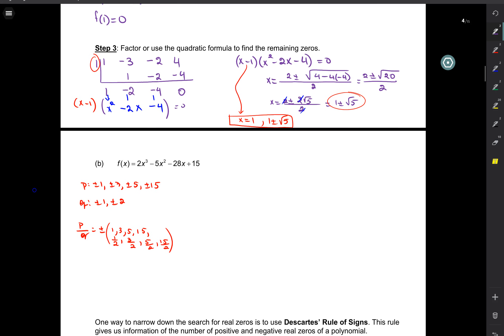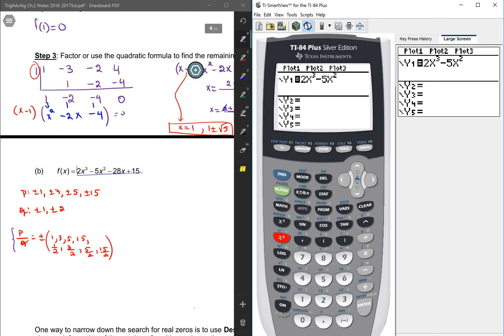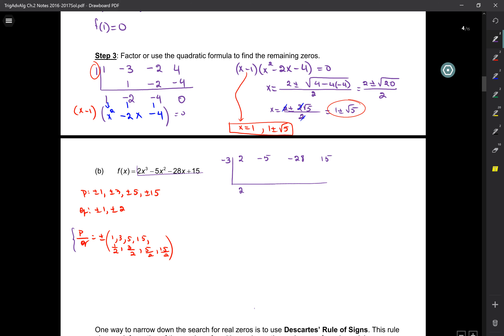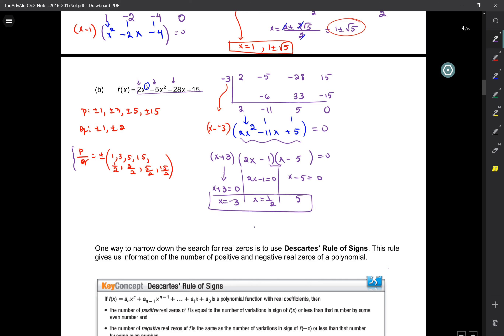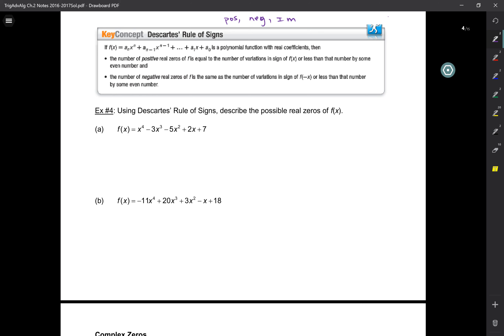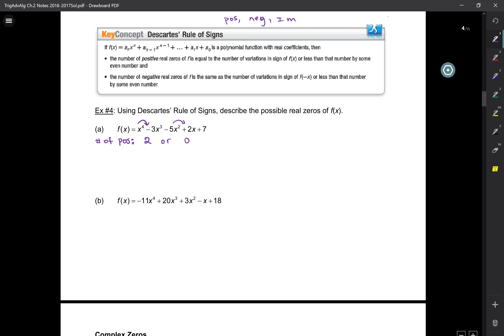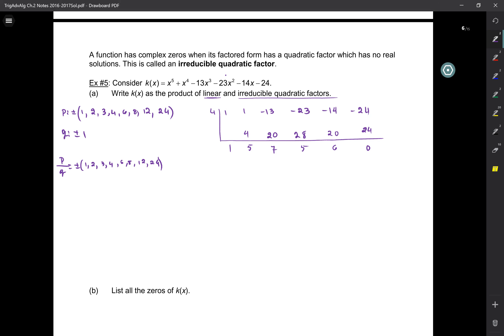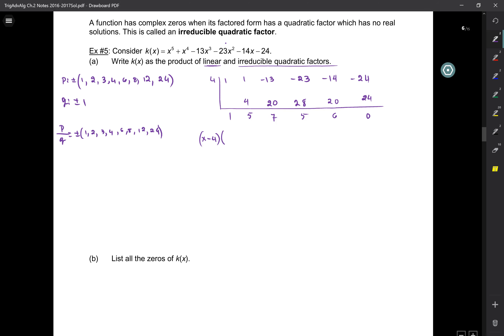Trig 2 1